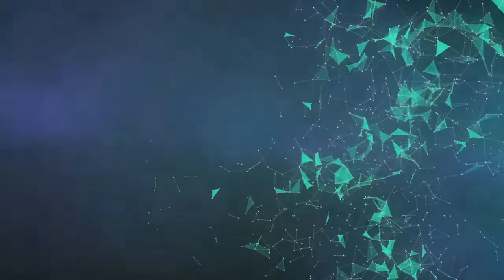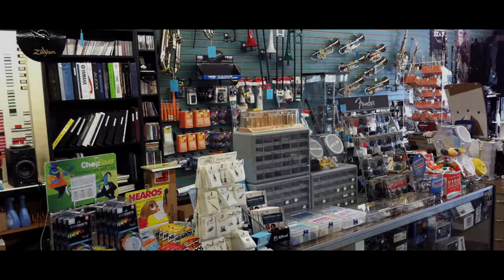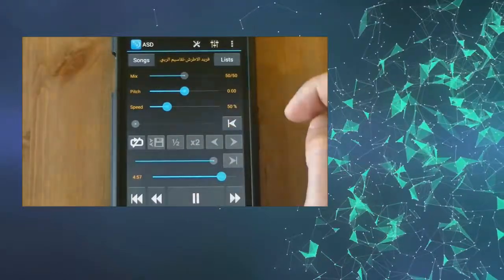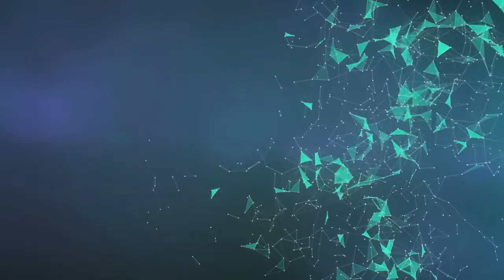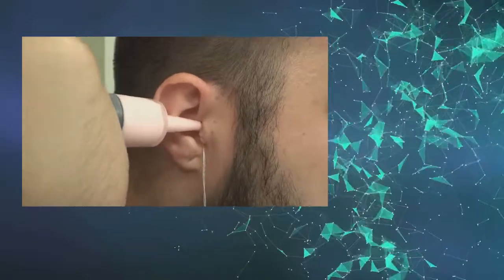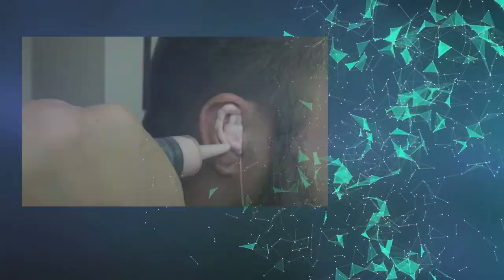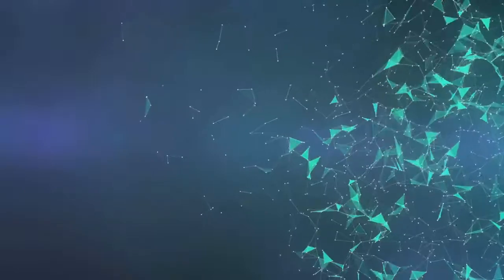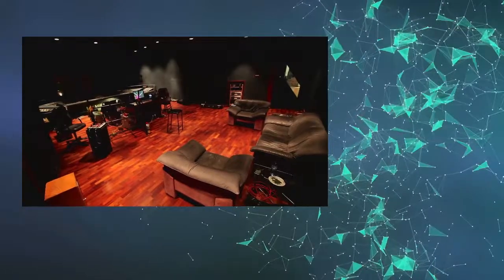Brass Pedagogy Independent Study Project: Technology in Music